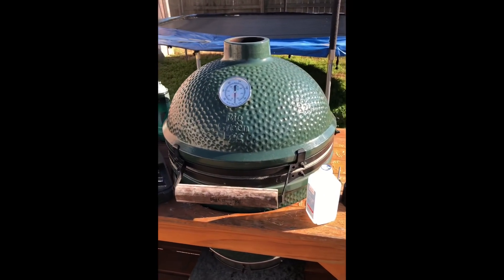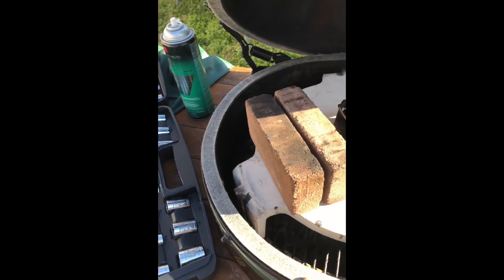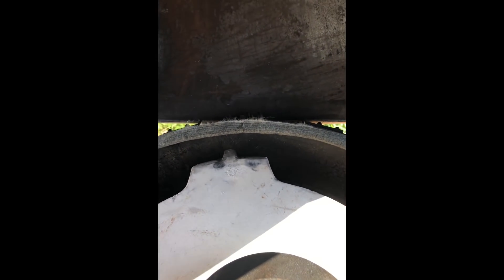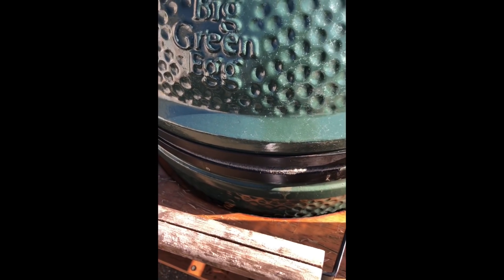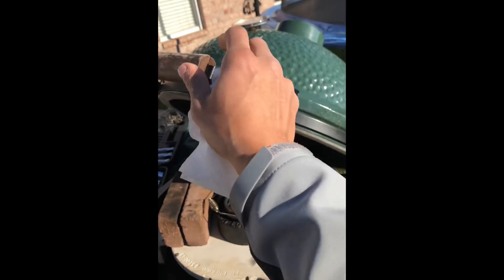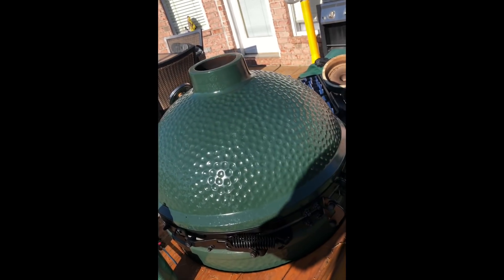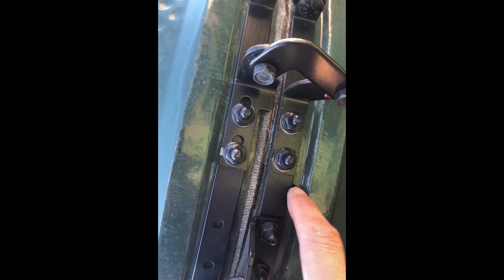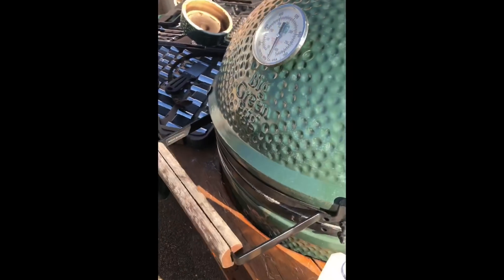Big Green Egg Dome and Base Alignment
I replaced my original gasket and todo so I removed the dome for easy access. After replacing the gasket I placed the dome back in place and retighten the nuts/bolts my BGE had an “underbite in the front behind the handle. Here is a detail video of how I fixed the issue.